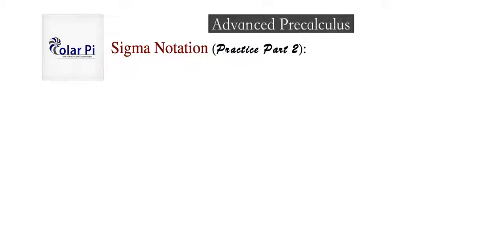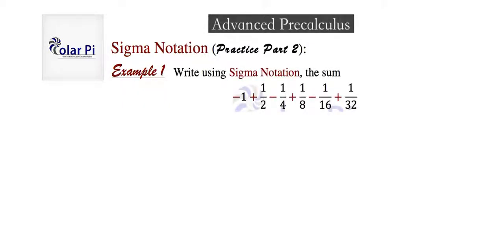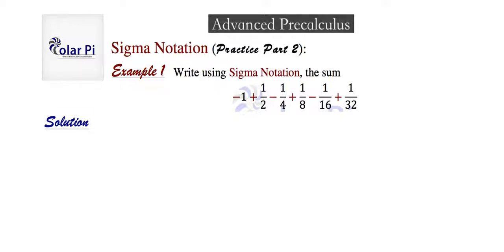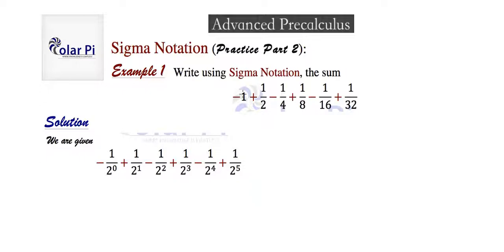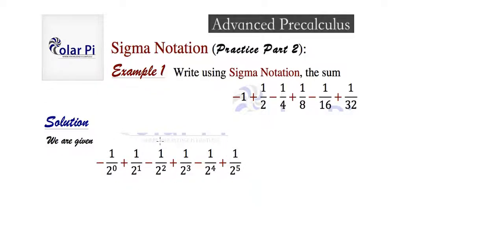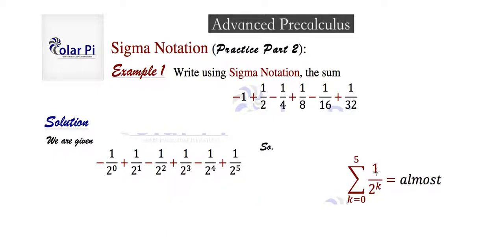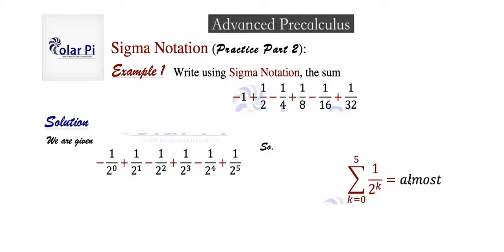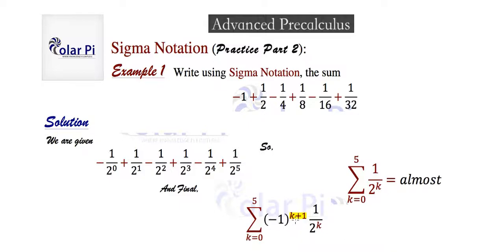(Sigma Notation) Additional Practice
1) He is incredibly narcissistic and promotes himself shamelessly.
2) He misleads and confuses.
3) He pushes people away from Jesus Christ God, the Holy Trinity, the one and only messiah.  White Jesus does all three of the above and more -- matching the ways of Satan.

Second set of harder examples!